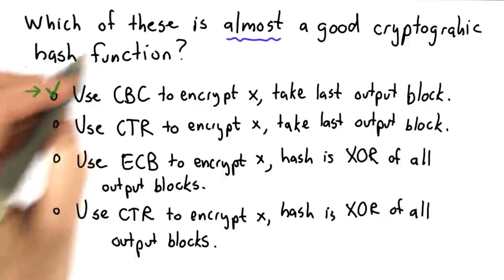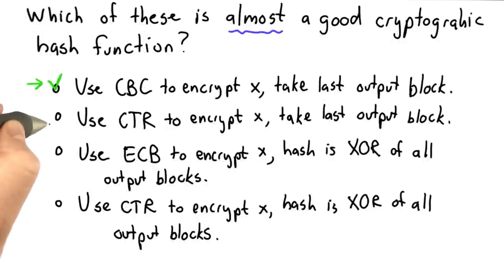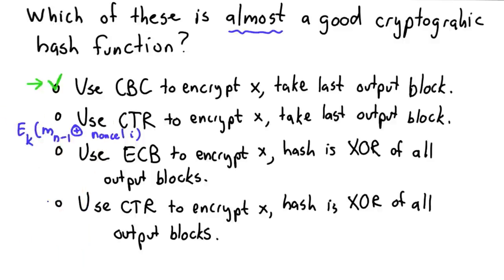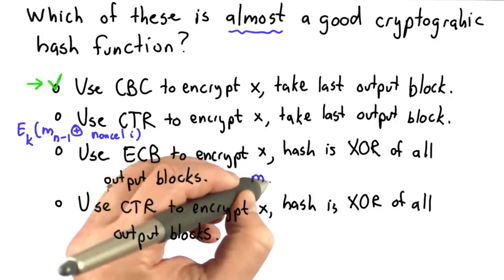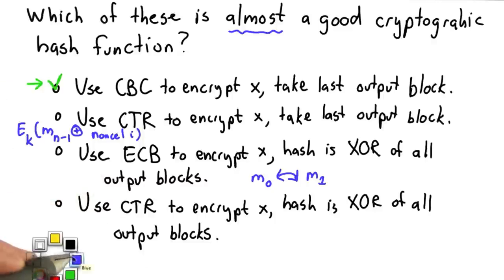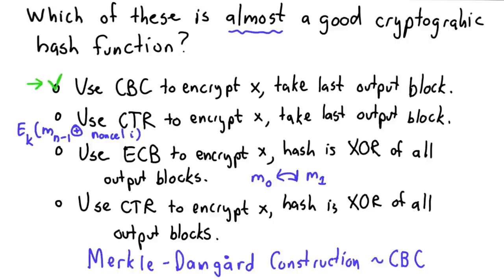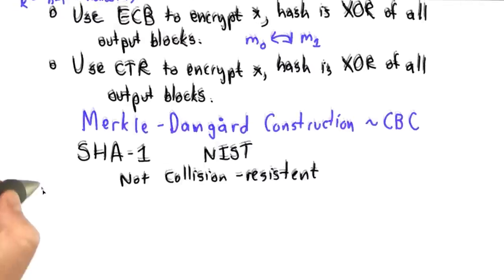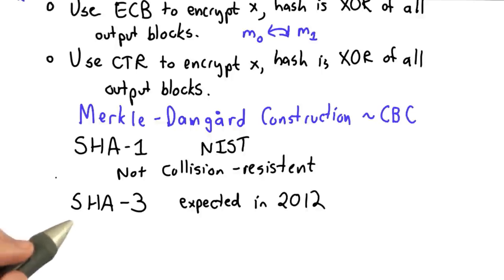Cryptographic Hash Function Solution - Applied Cryptography